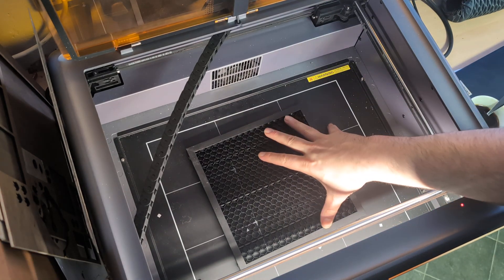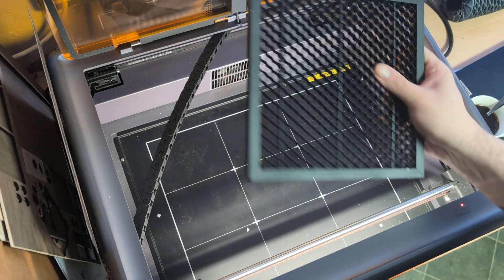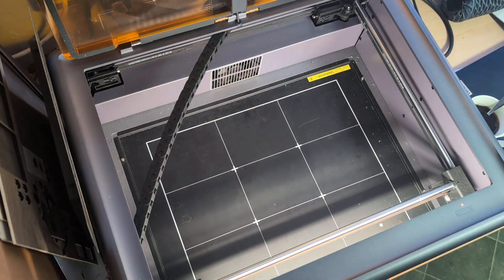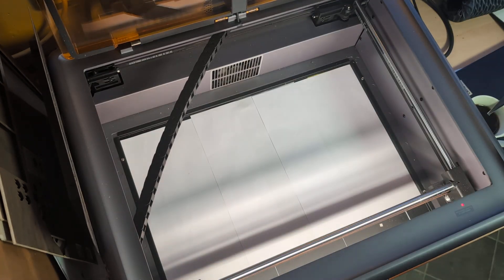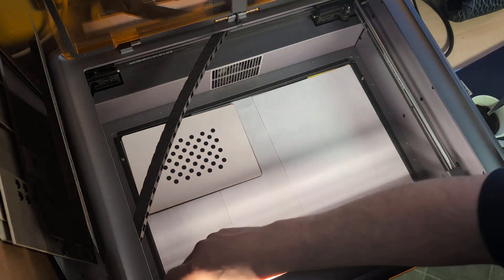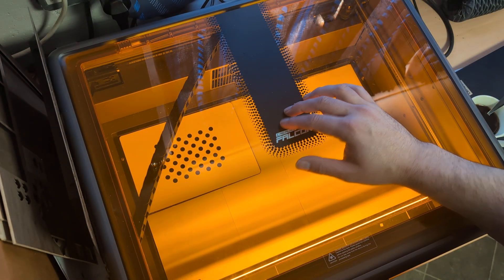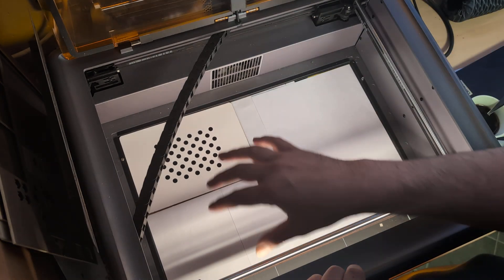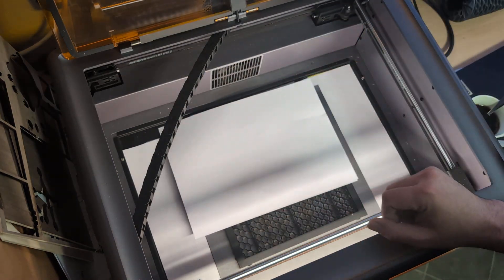Falcon A1 Lens Camera Calibration For Perfect Alignment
Just some tips to get your camera on your A1 perfectly straight for lining up your next project